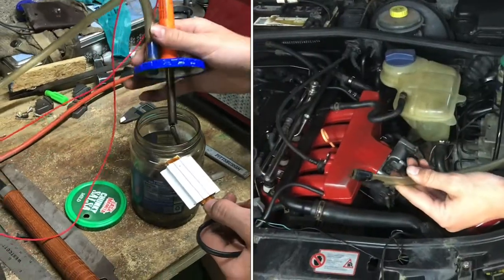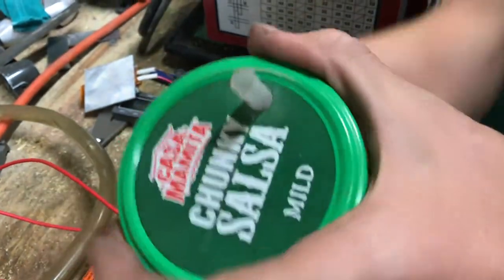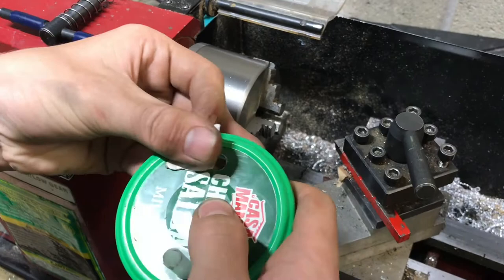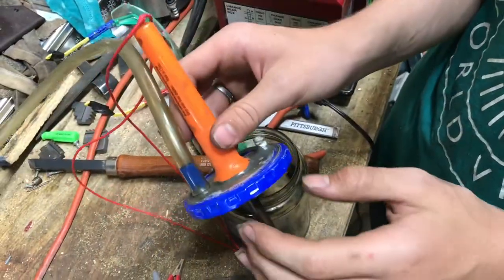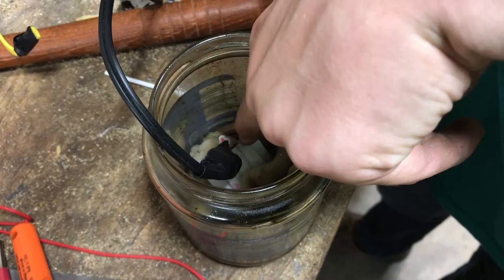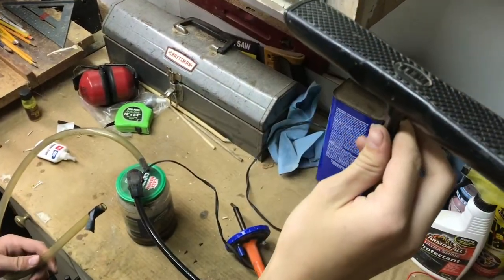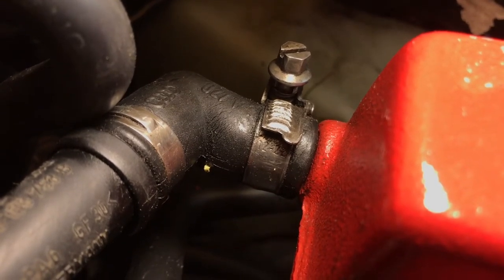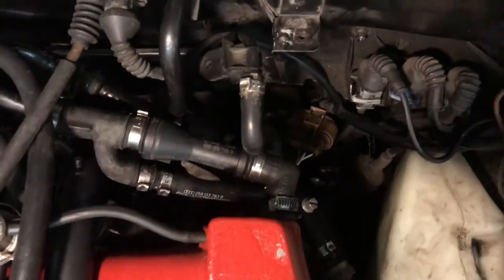BEST $10 smoke machine you can make (rev 2)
We made a smoke machine out of a pickle jar a while ago, everyone really liked it, the big pen pieces were a little wobbly so we made a another version where the BIC pen pieces get in a little more securely. Nothing beats a good diagnostic smoke machine. We use this thing all the time